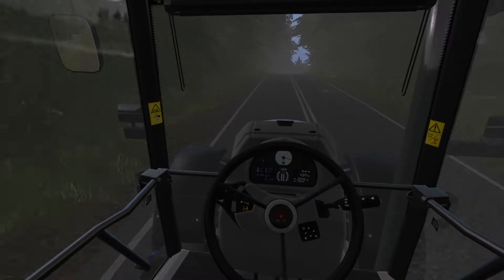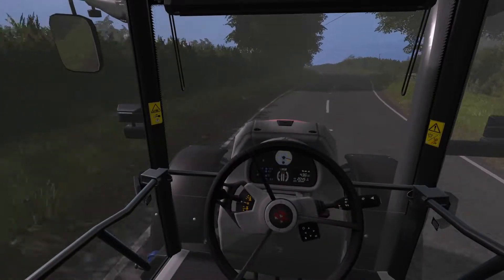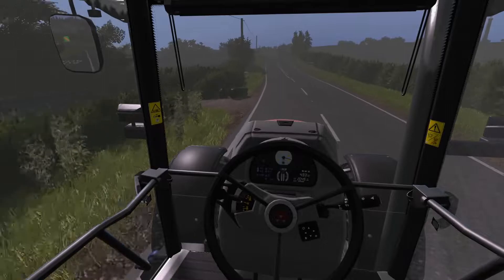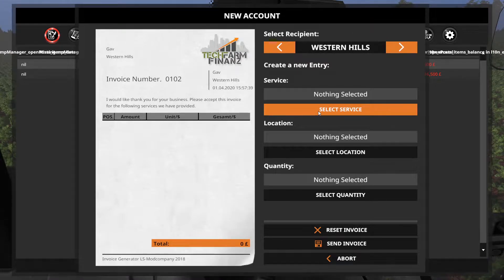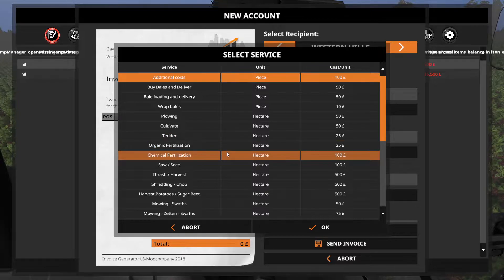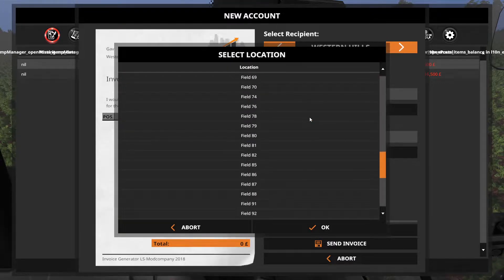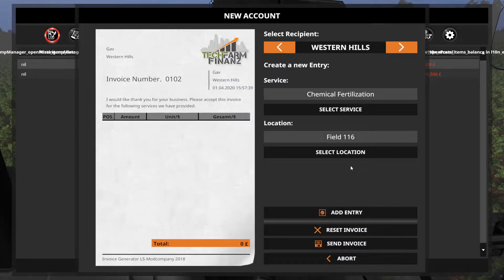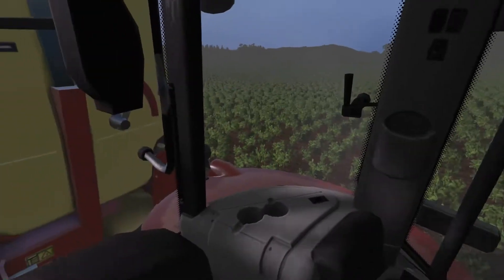Spray Day! - W H Contracting - The Western Shore - Farming Simulator 17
We're off to do a spraying job with Will today, its a foggy start but a good day to get spraying!

System Specs:

32gb Corsair Vengeance RGB RAM